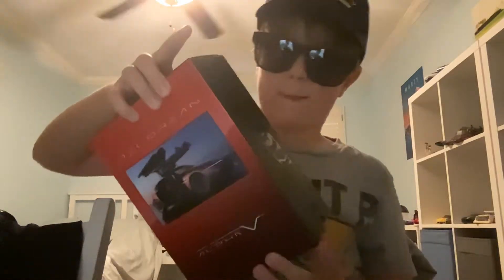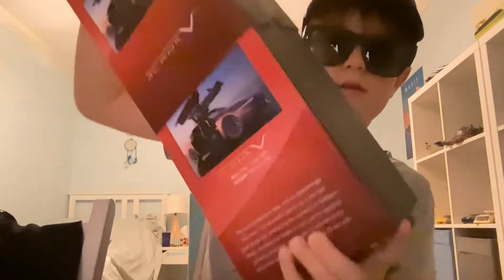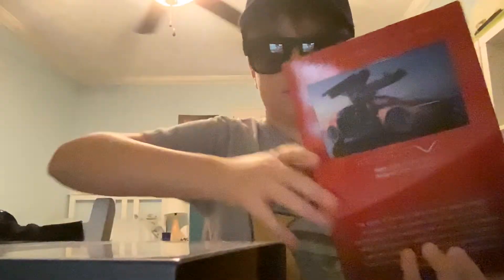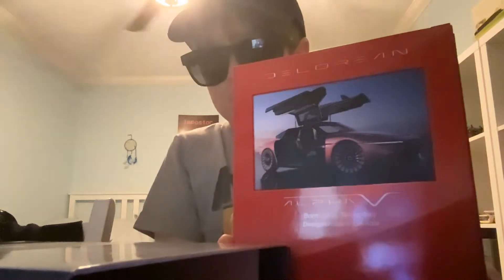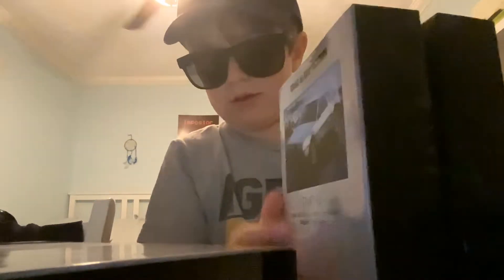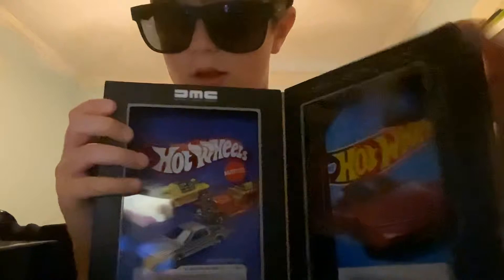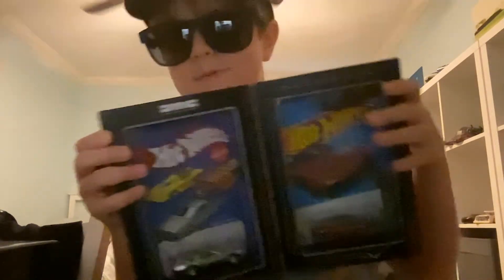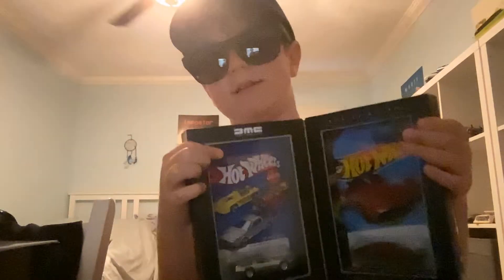A very limted DMC hot wheels